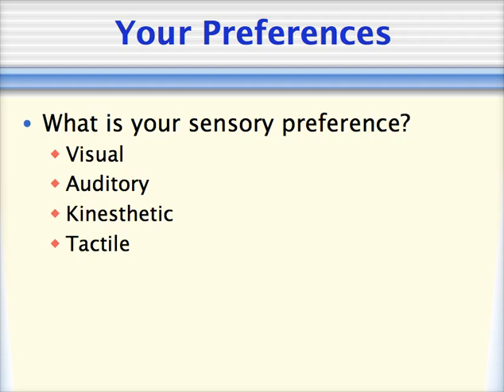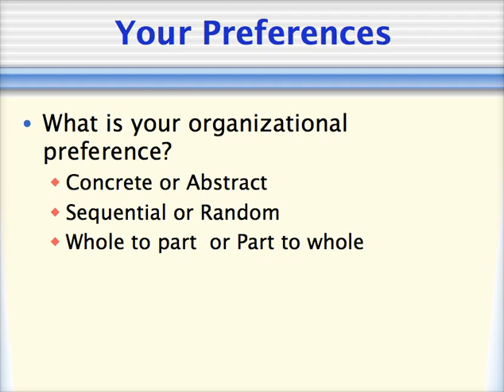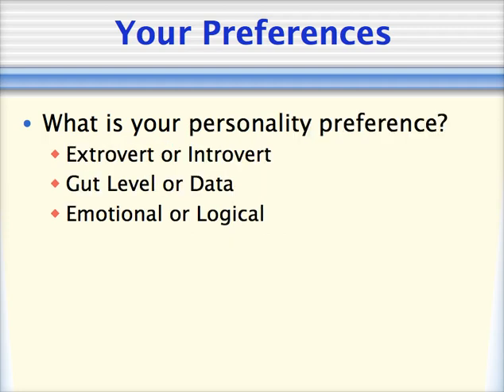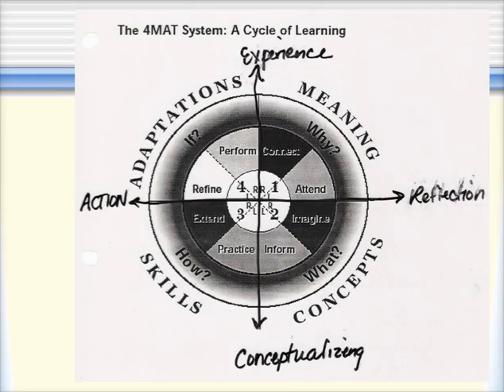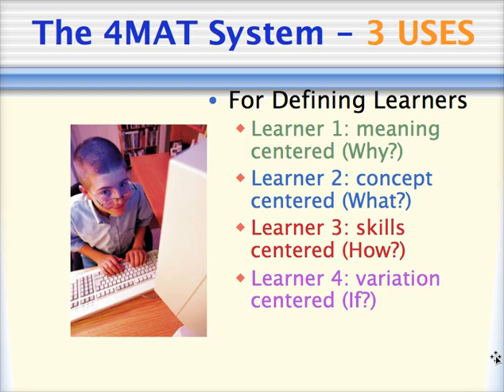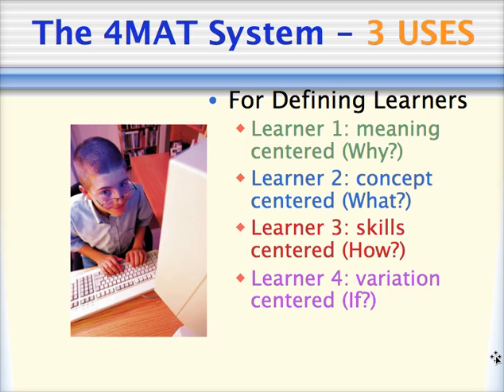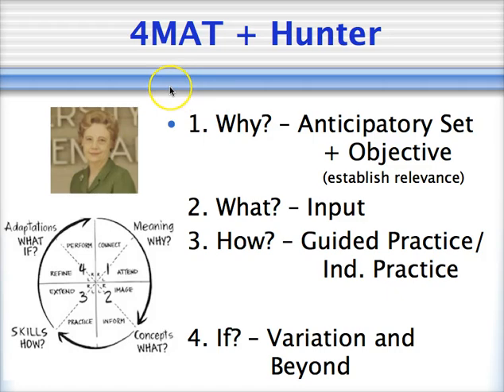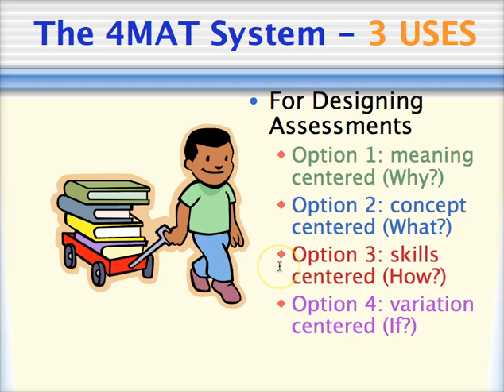Learning Preferences and 4MAT